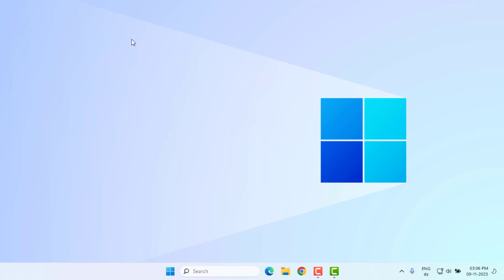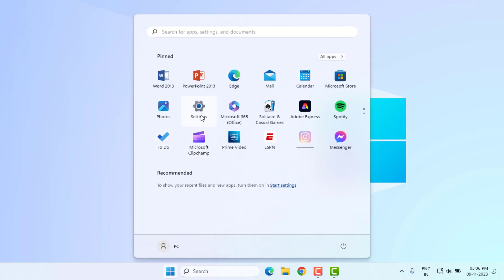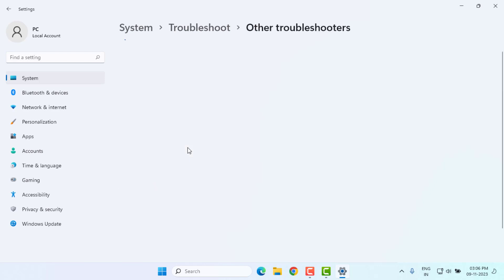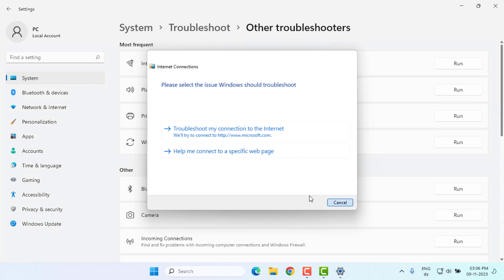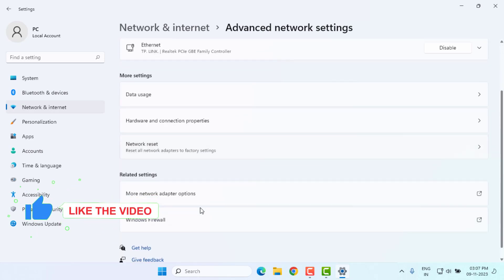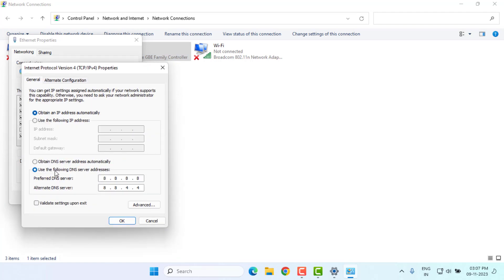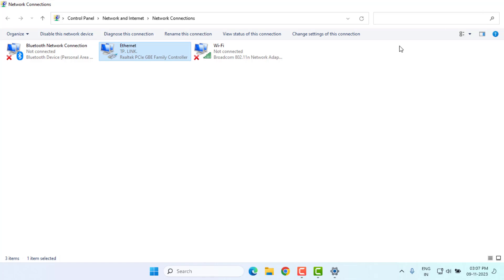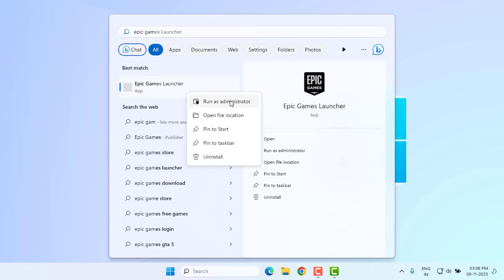How to Fix Unable to Login to Fortnite Server Please Try Again Later Error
How to Fix Unable to Login to Fortnite Server Please Try Again Later Error in Windows 11/10